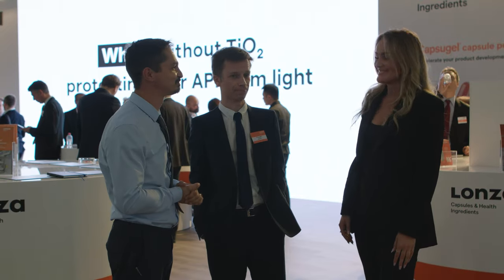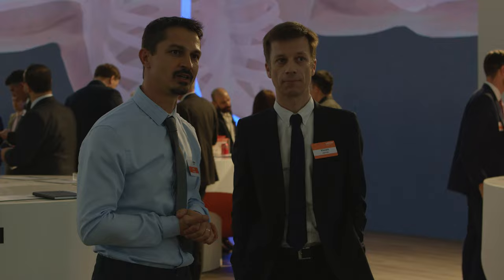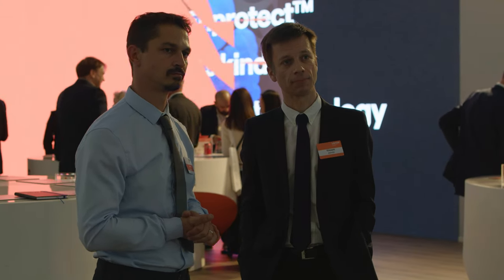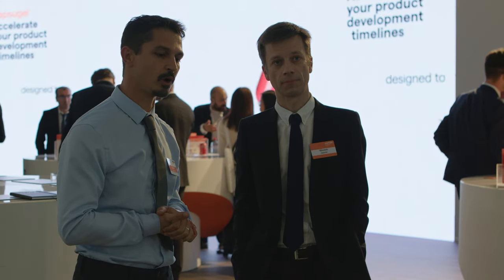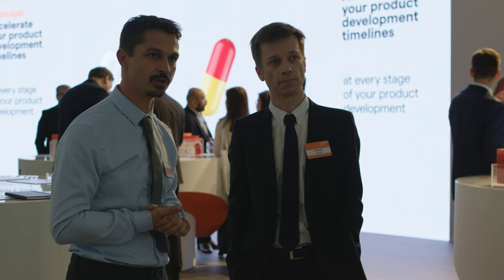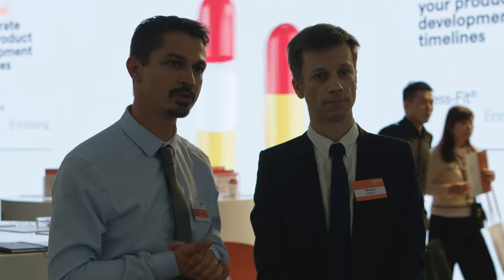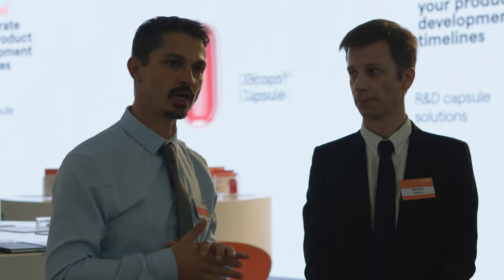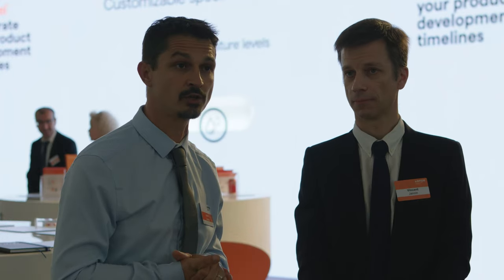Lonza - New Capsule with Julien Lamps & Vincent Jannin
NEW! Lonza has launched New Capsule to Deliver Acid-Sensitive Active Pharmaceutical Ingredients to the Intestine. At CPHI Frankfurt we had the pleasure of interviewing Julien Lamps Associate Director Global Product Management and Vincent Jannin Head of Capsule Applications Services, Lonza. Here is the latest interview where we find out more about this breakthrough.